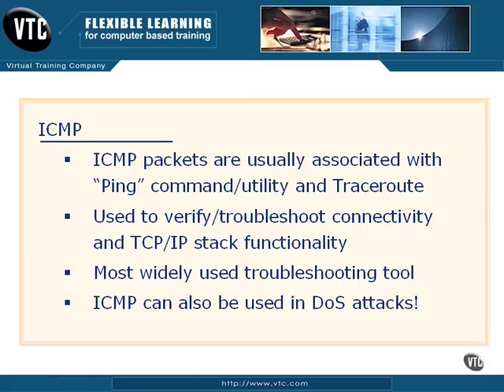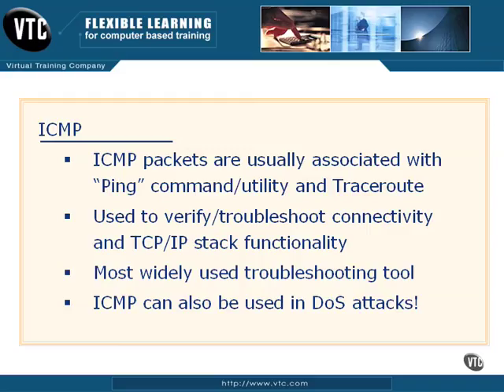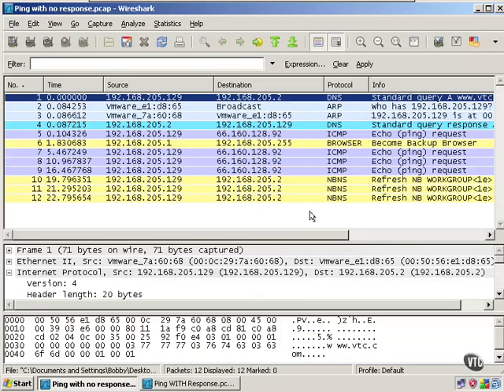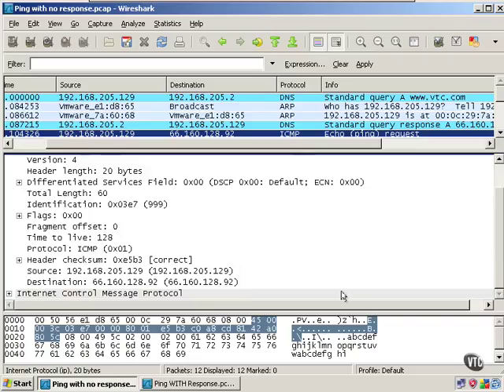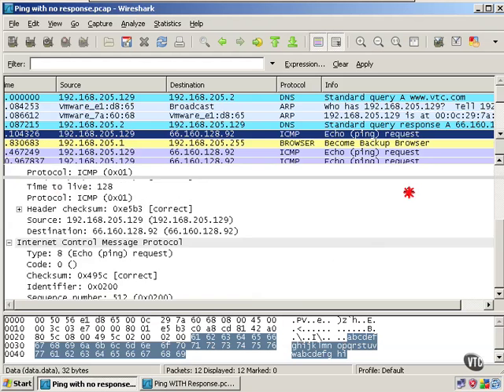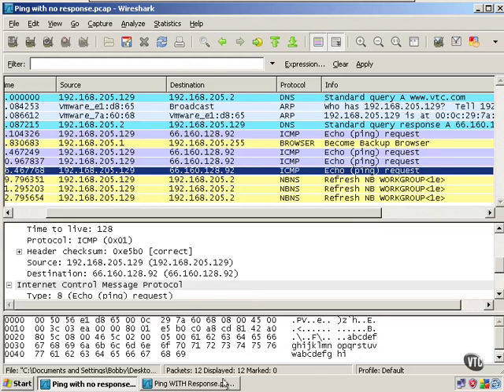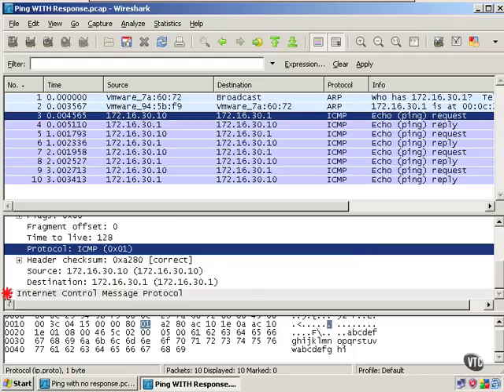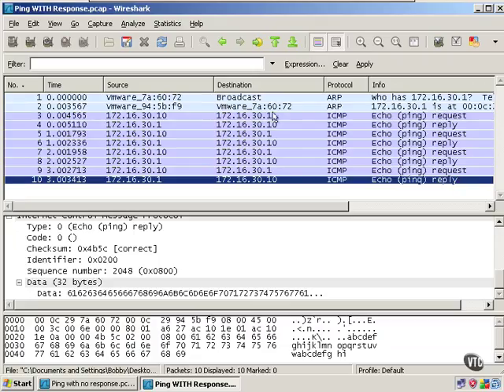05 04 ICMP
05.Basics of IP Protocols